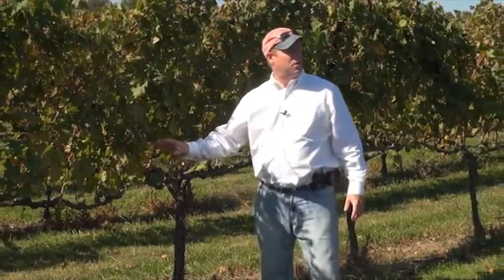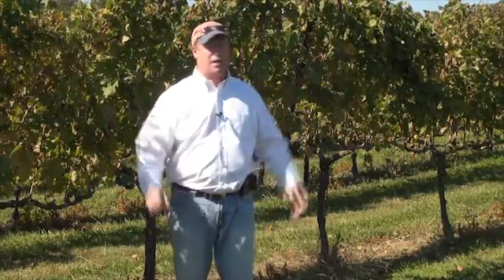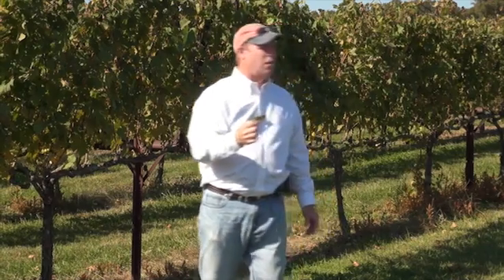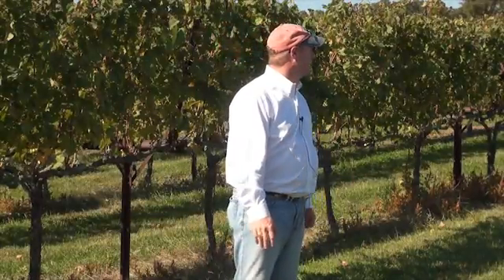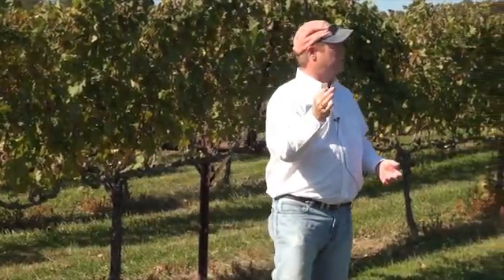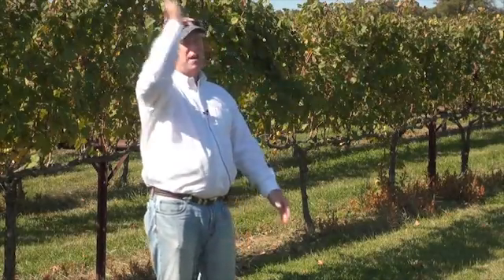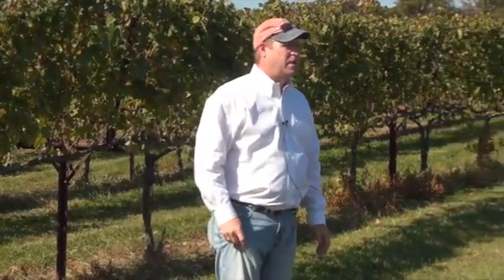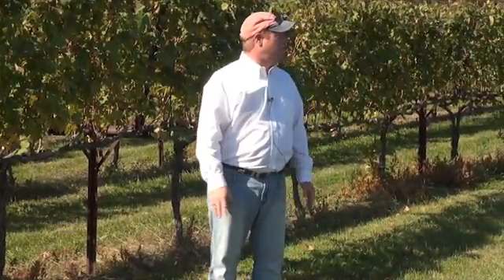Yadkin Valley Wine Tours - Vineyard 101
During our wine tours we often go into the vineyard to discuss all the activities that occur to grow grape vines and manage them throughtout the year

Vineyard 101  --- brief description of activites that go on in a NC Vineyard